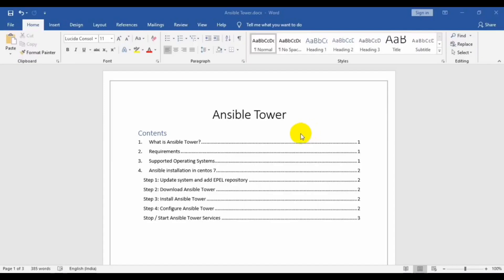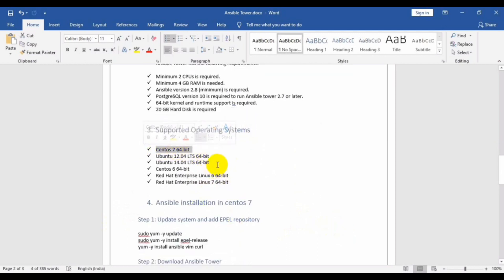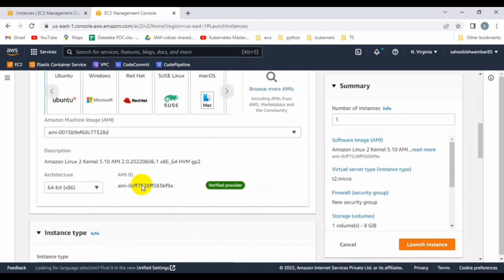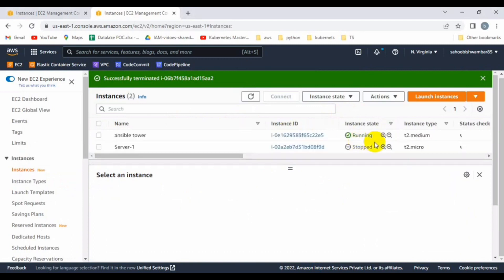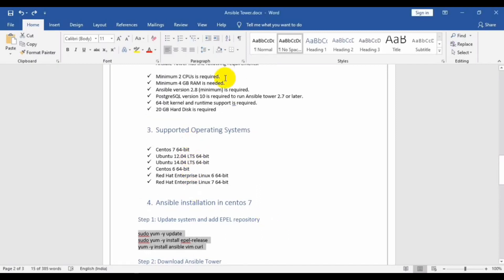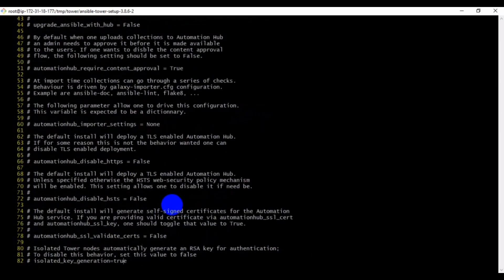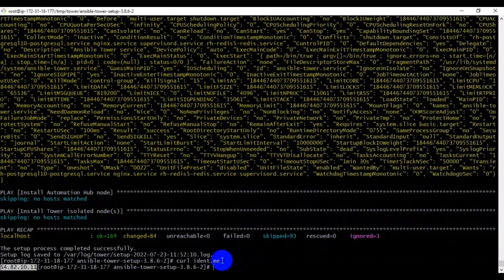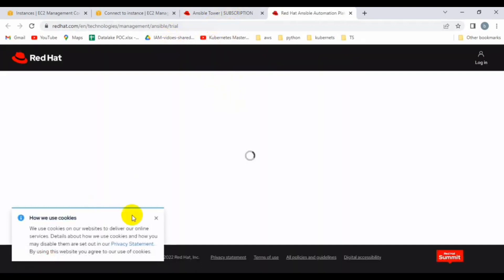Installing Ansible Tower on Amazon EC2 RedHat Instance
This tutorial will show you how to install Ansible Tower on AWS Ec2 Instance.

2. Download the Anisble tower package
3. Launch RHEL Ec2 Instance in AWS
4. Install the Package in Ec2 Instance
5. Login to the Ansibl tower in web browser and activate the trial license with Redhat customer id and password

tar -zxvf ansible-tower-setup-3.5.3-1.tar.gz